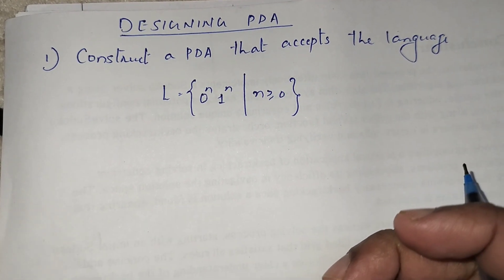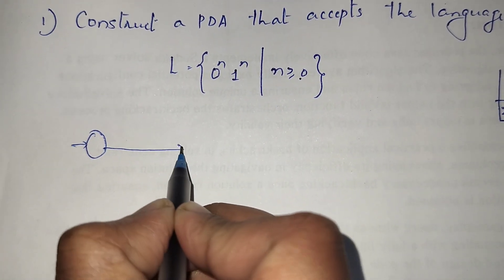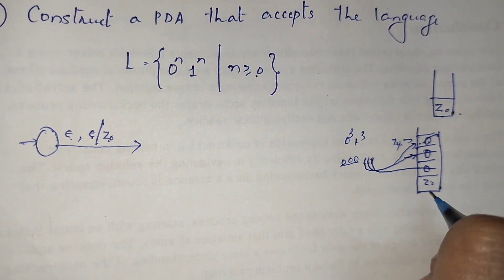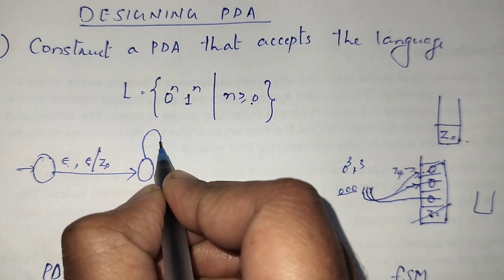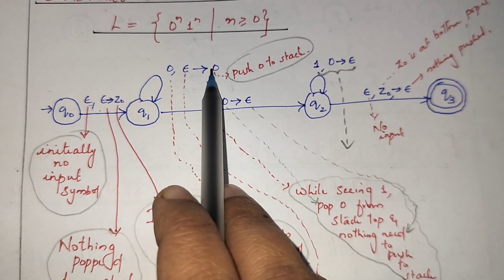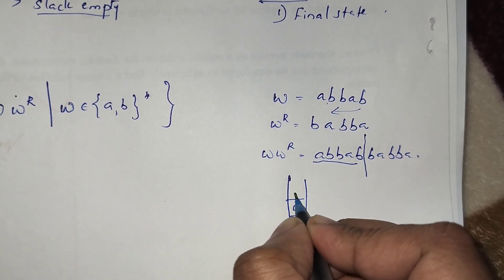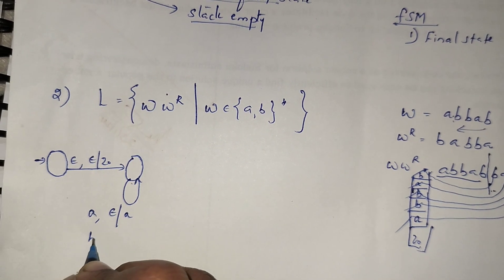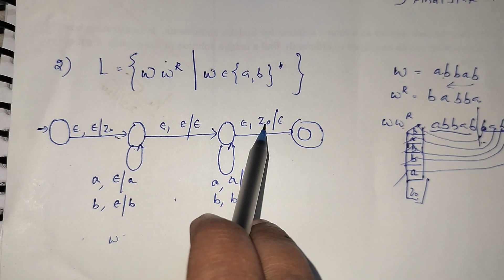51. DESIGNING PDA. ( L={a^n b^n /n greater than or equal to 0}, L= (WW^R/ W€{a,b}}